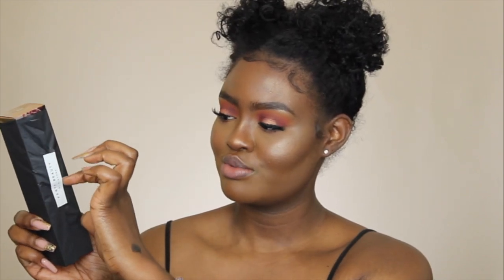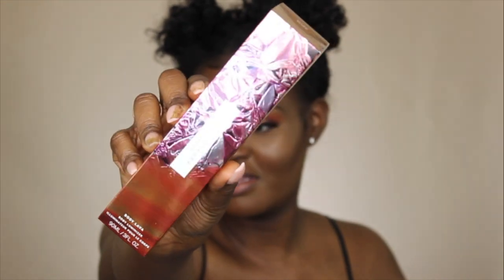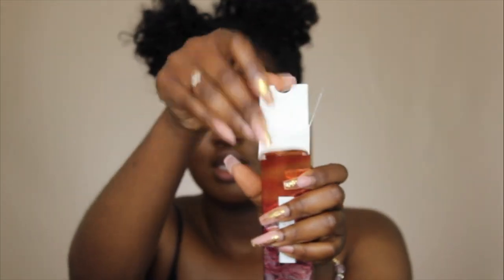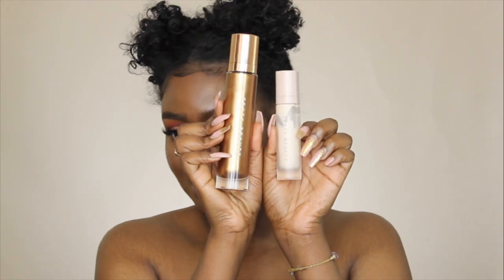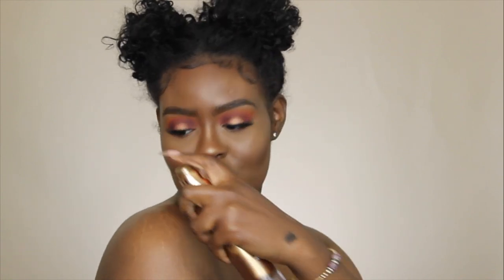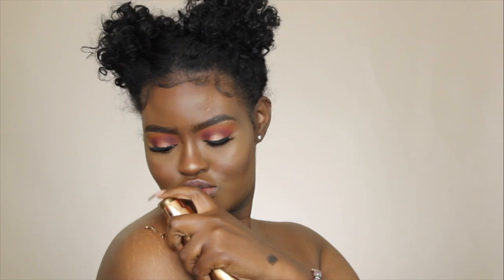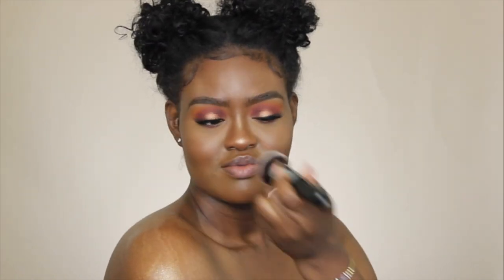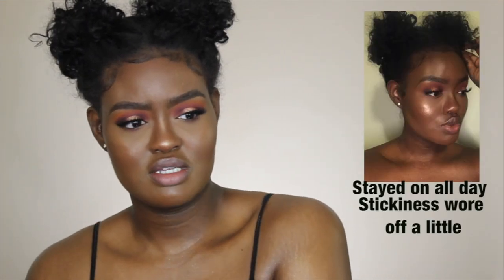Fenty Beauty Body Lava On Stretch Marks Review | Shanny Stephens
SOOOOOO RIHANNA WANT ME TO ACT UP ALL SPRING AND SUMMER 2018 🙌🏾😩 Just watch the video !  I hope you all like this video and Thank You so much for coming back to watch another one of my videos, details are listed below

PRODUCTS
Fenty Beauty Body Lava

💆🏾INTERESTED IN MY HAIR

I straightened it about three or four weeks ago and its time for me to wash it but I dont feel like doing that lol so I just put some Bantu Knots in using some African Pride Shea Miracle Moisture Intense Silky Curls Moisturizer which I used in this video and slapped it up in these to buns !

Beingshanny

FREQUENTLY ASKED
Camera: Cannon T3i
Editing Software: Final Cut Pro
Lighting: I use natural lighting and Diva Ring Light
Height: 5'10